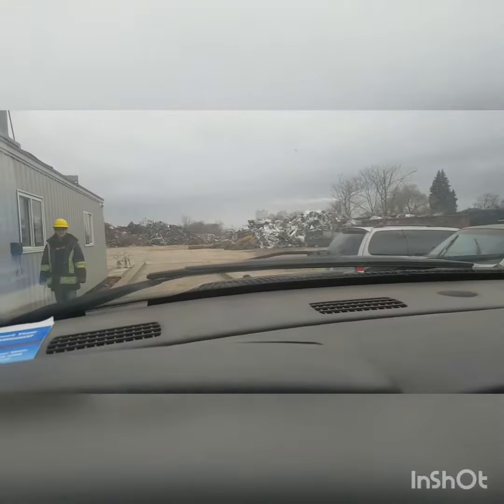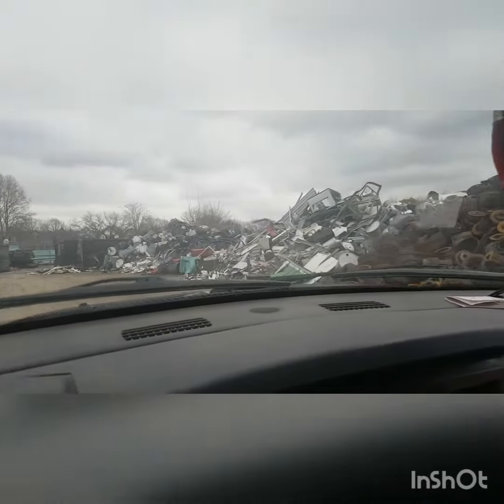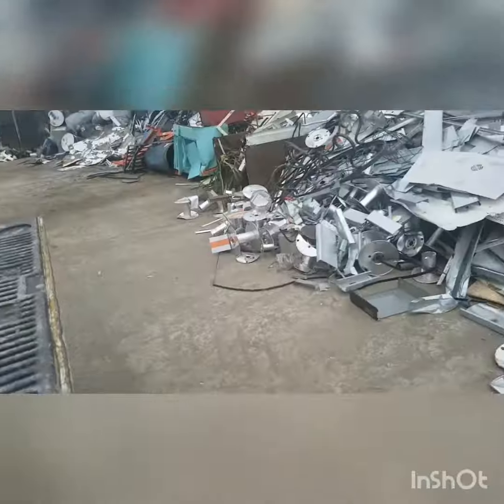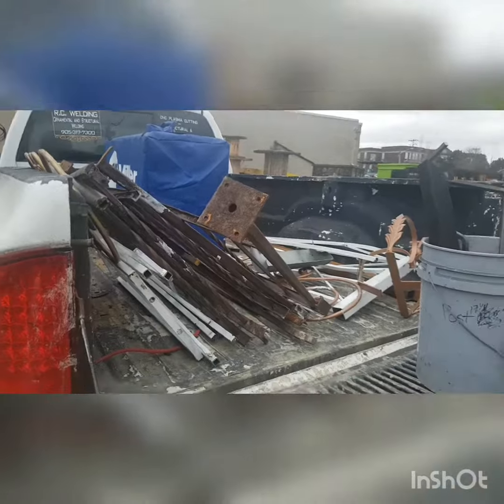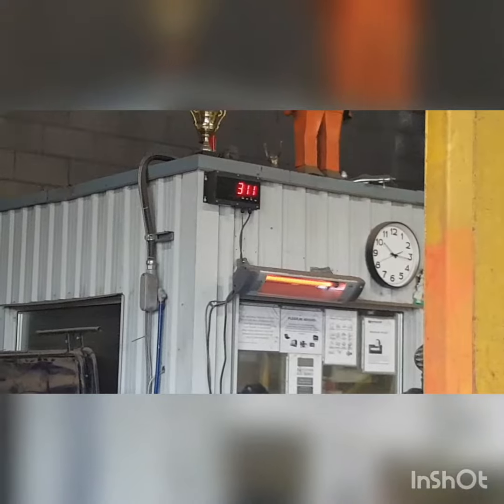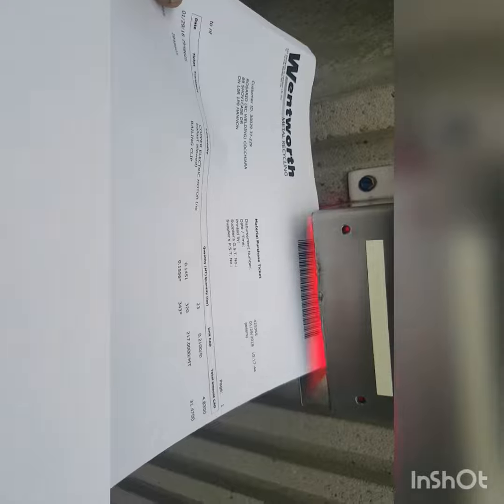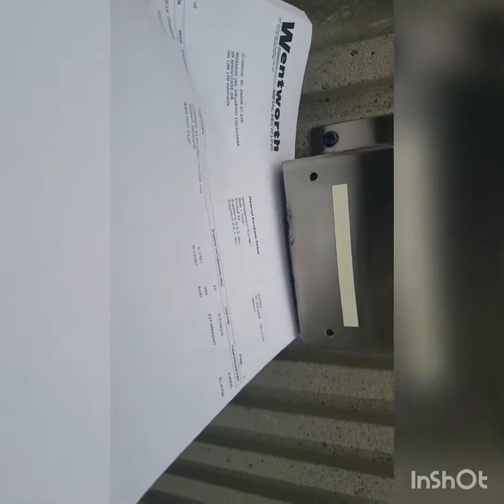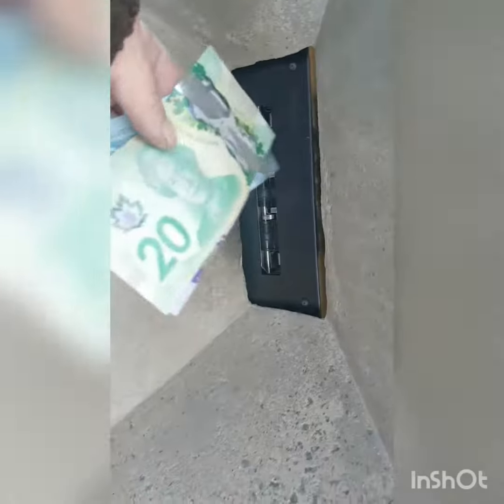Making Money From Scrape Metal!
Recycling metal and making money